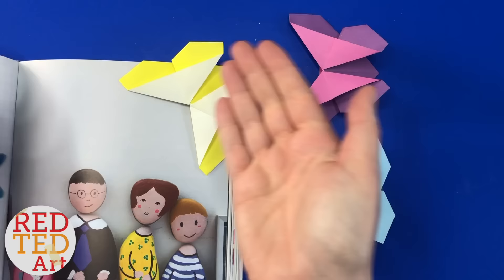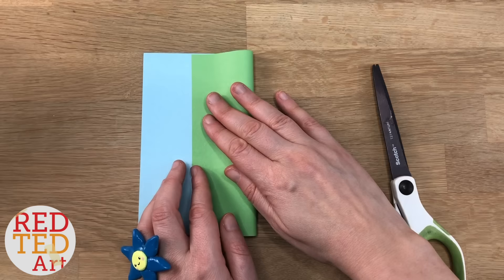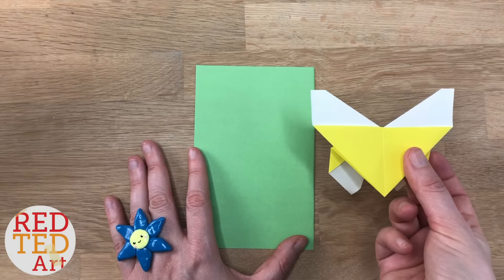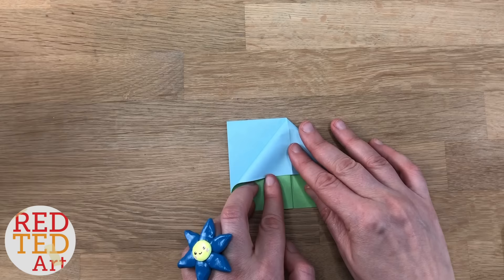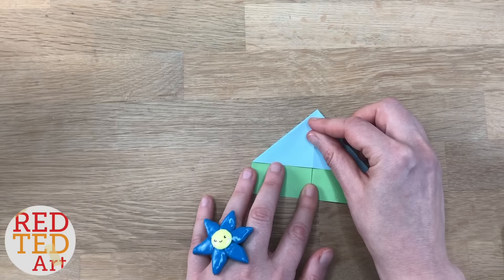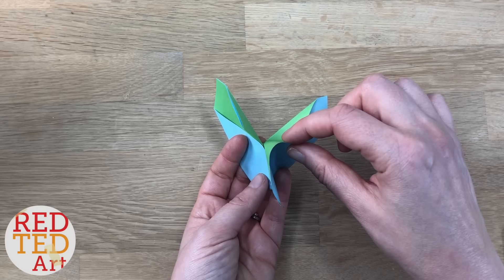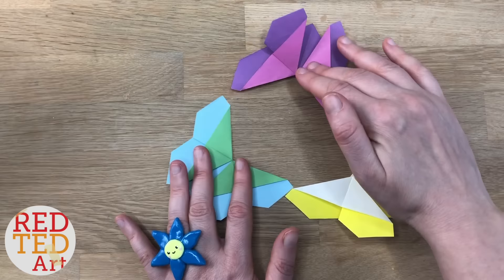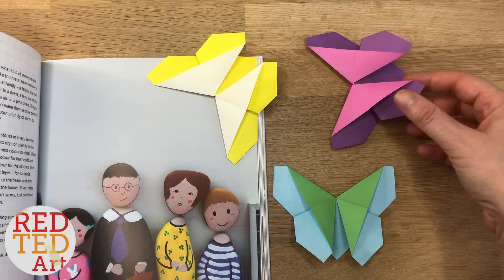Easy Origami Butterfly Bookmark Corner - How to make an Origami Bookmark Butterfly Tutorial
Origami butterfly bookmark, how to make an origami bookmark
cute origami bookmark, how to make a cute origami bookmark
how to make bookmark, origami heart bookmark japanese style
origami butterfly youtube CLICK FOR INFO

origami butterfly instructions pdf
origami butterfly mariposa
origami butterfly one sheet
how to make paper butterfly easy
easy origami butterfly instructions pdf